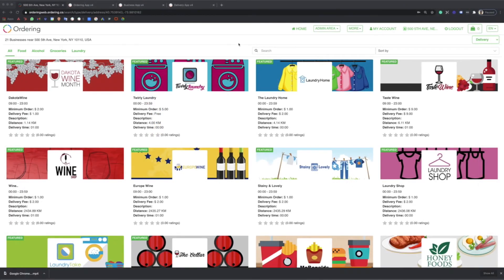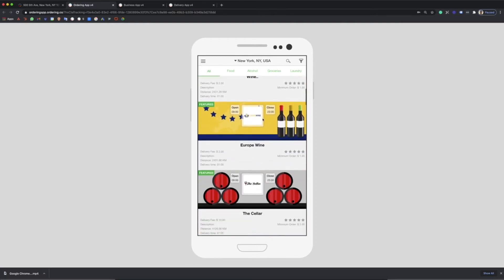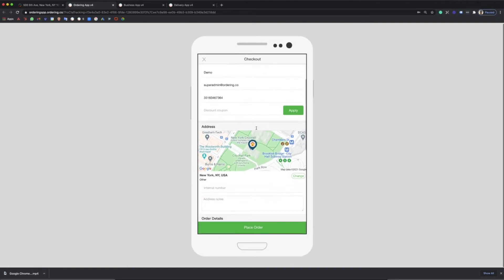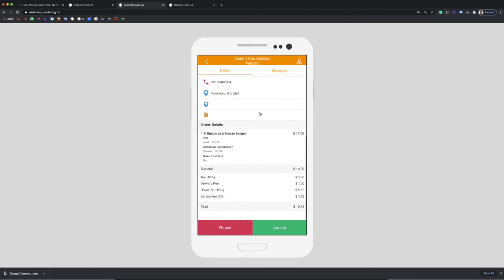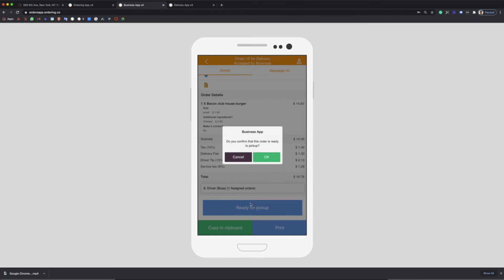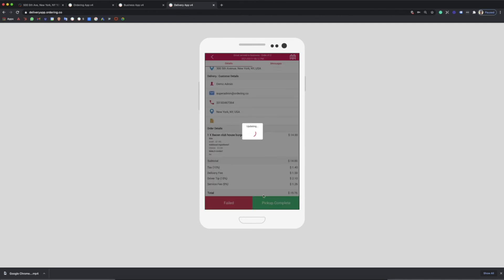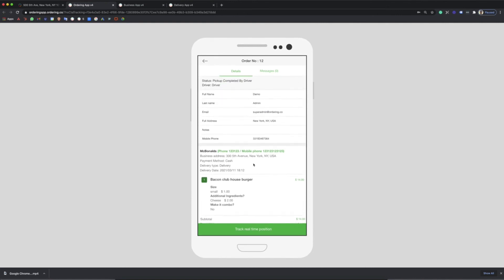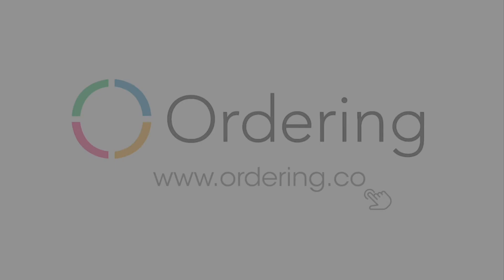Ordering regular Workflow of an order.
Here we will show you a short demo of our platform and a regular workflow of an order.

Learn the complete process of an order and how to use all our live demos!